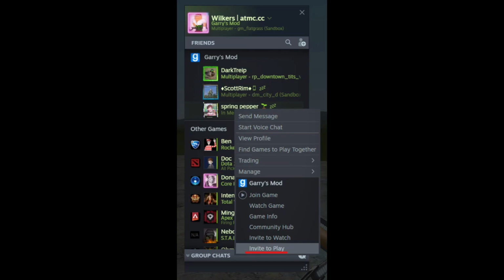How To Play Gmod with Friends (2024)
Ready to enjoy Gmod (Garry's Mod) with your friends in 2024? This complete guide provides all the details you need to set up and start playing with your friends, whether they're next door or across the globe. Dive into the fun of this sandbox game together!

In this tutorial:
0:00 - Introduction
0:05 - How To Play Gmod with Friends (COMPLETE GUIDE 2024)

Learn how to set up a multiplayer session in Gmod effortlessly. This video covers everything from connecting to the same server to ensuring smooth gameplay. Enjoy creating and exploring with friends in one of the most creative sandbox games available.

Get ready for endless fun and creativity with friends in Gmod!